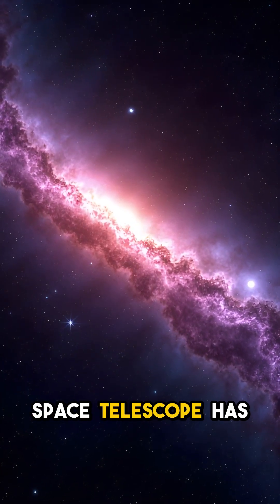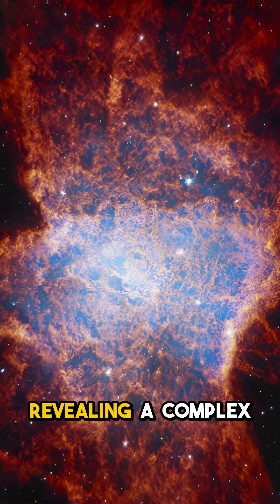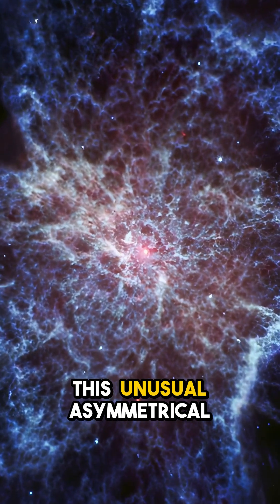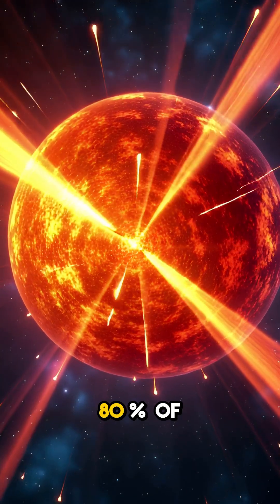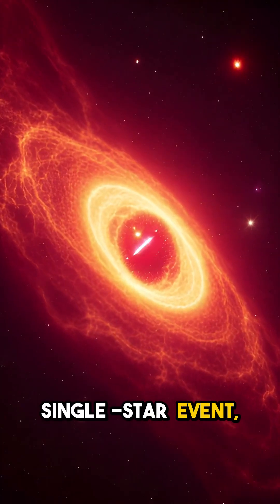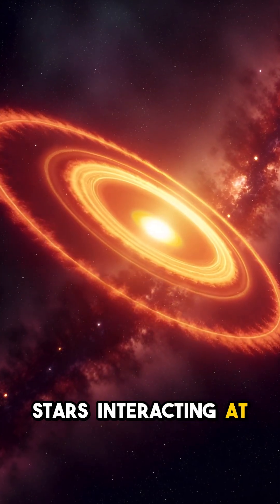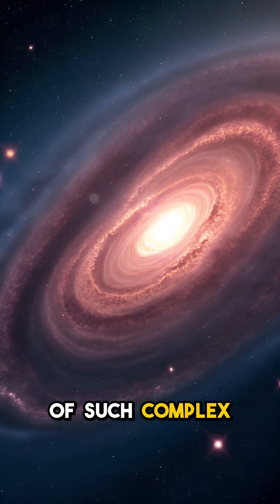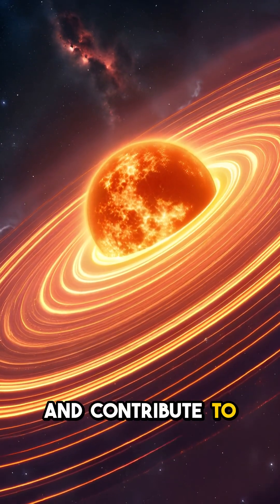Webb Reveals Hidden Secrets Inside a Planetary Nebula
See how NASA’s Webb telescope uncovered stunning details inside a cosmic nebula.